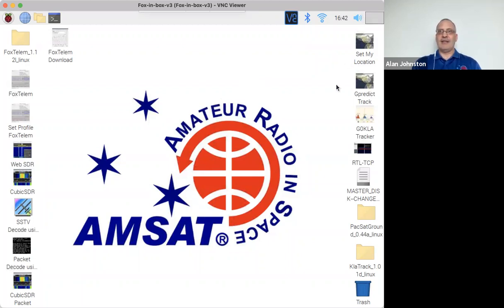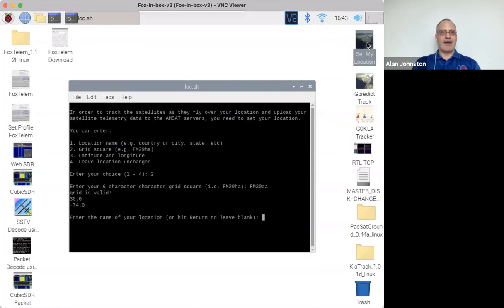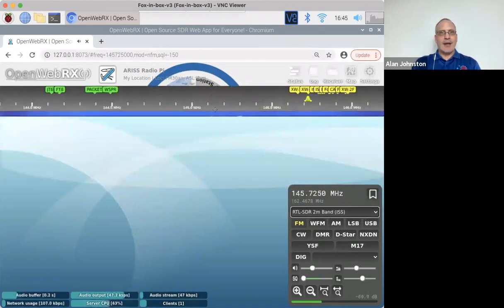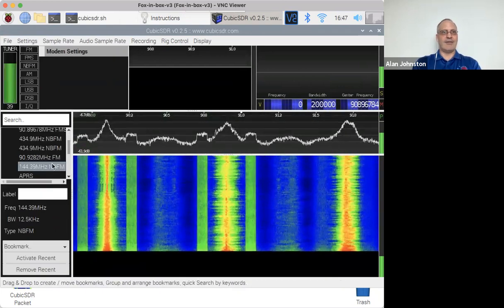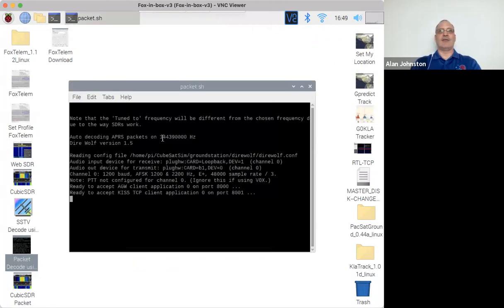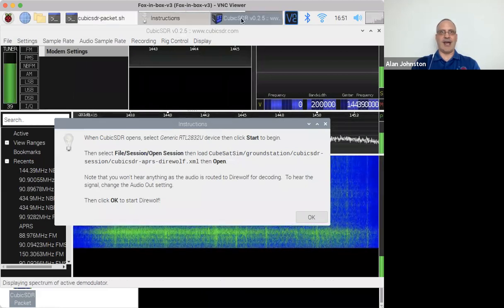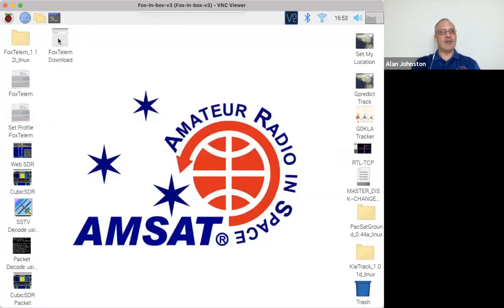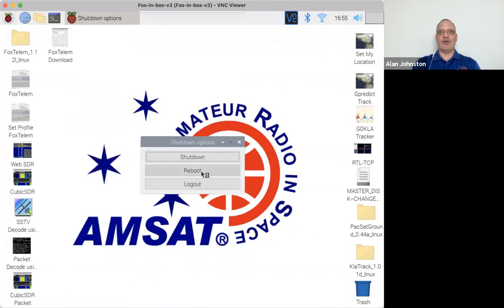Other Software on the Fox-in-a-box version 3 Raspberry Pi Image